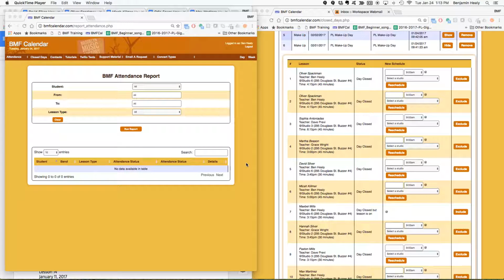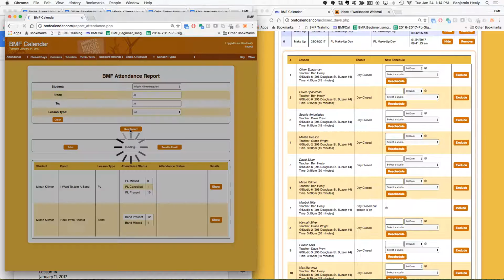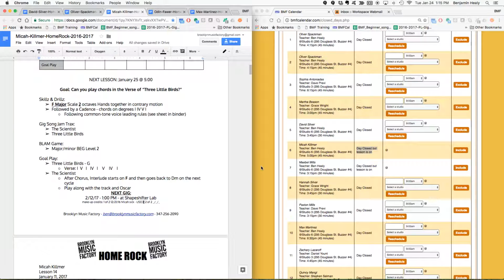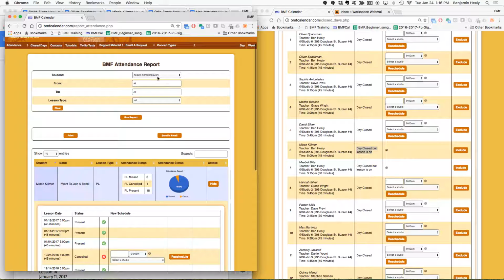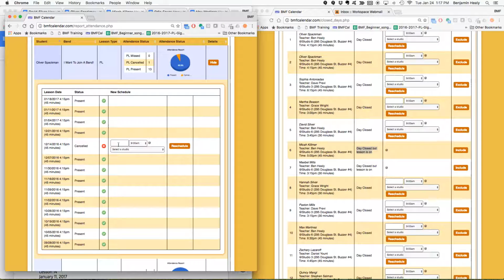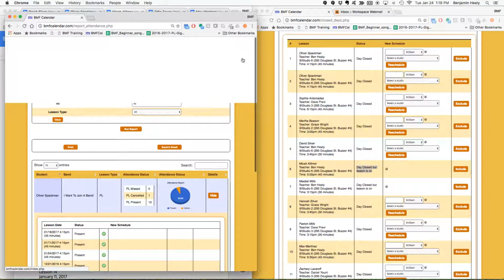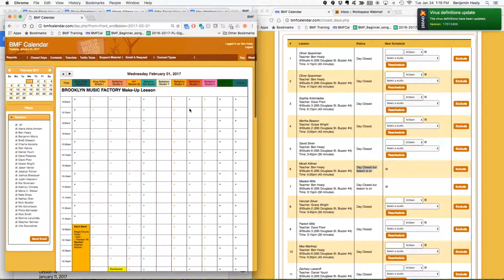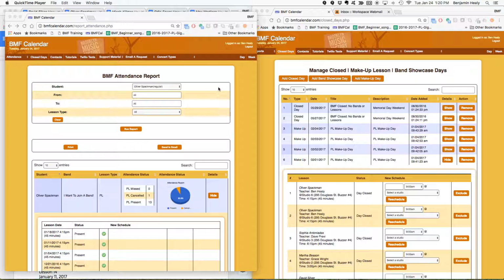BMFCal: Adding Make Up Lessons to BMFCal for your PL Make Up Week